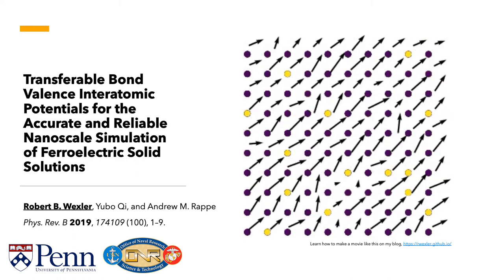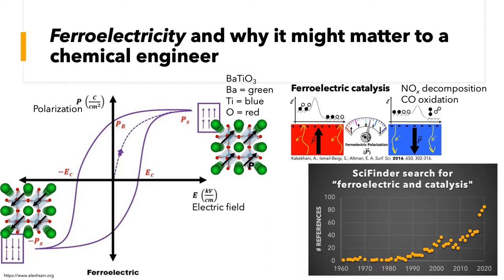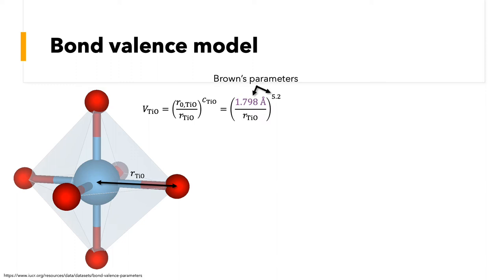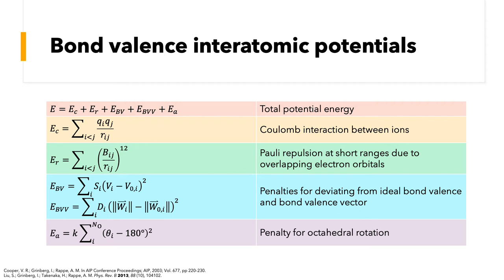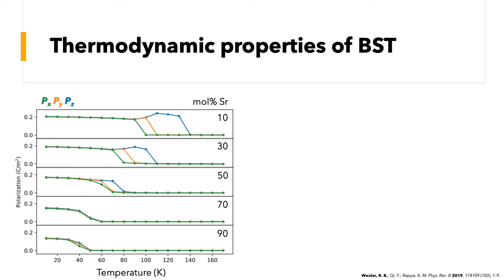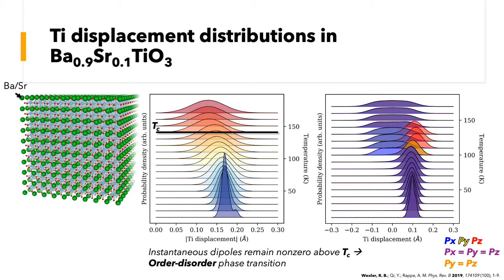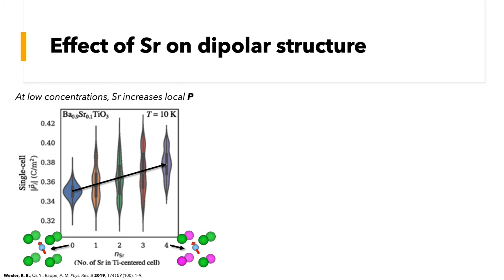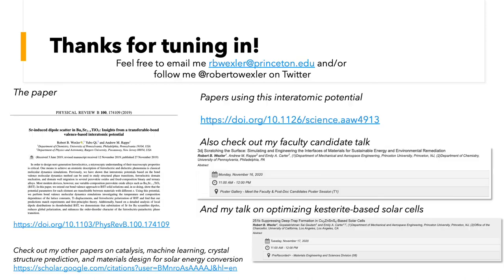Bond Valence Interatomic Potential for the Simulation of Ferroelectric Alloys - Robert B. Wexler